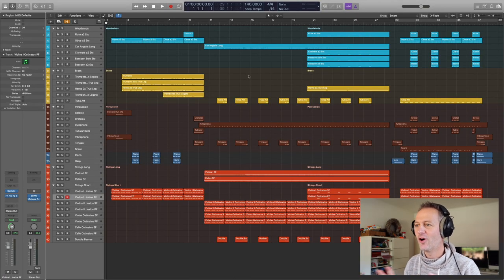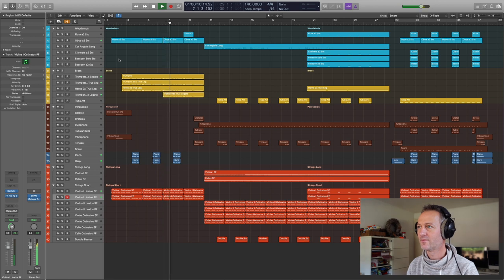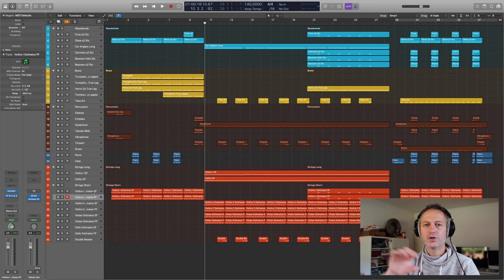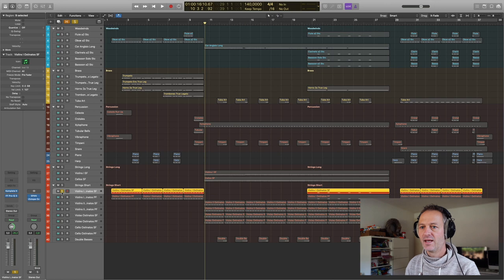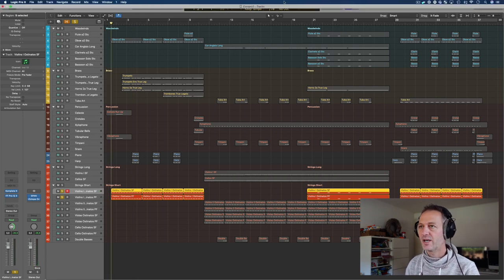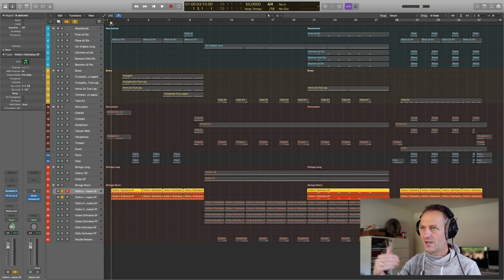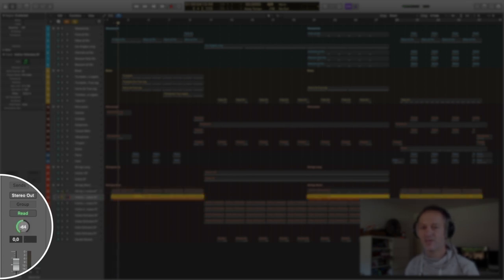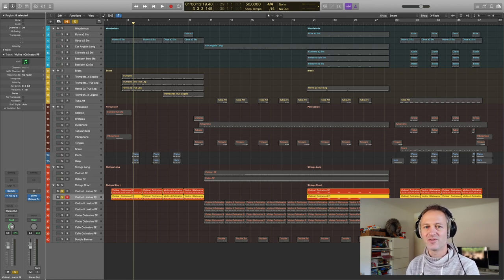Timing Orchestral Instruments - Realistic Orchestral Mockup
This video is about 'How to get a tight sounding orchestra'. A topic that many of you were waiting for. Cause when you do this right, you will be able to get that PRO orchestral sound that we all want. Just by simply using the delay functionality in your DAW to get that spot on timing of all your orchestral instruments.

Earlier I shared my project files (midi mockup etc.) with you all. If you haven't downloaded them yet, here is the direct

🔴 Additional information about the Masterclass

I think it is important to share with you my thoughts about the masterclass and its components. Cause I want to give you max value.

So I’m going to break it up in multiple videos … hopefully not to long … and zoom in on certain elements, details and things the pros won’t tell and show you. Starting with the basics and the fundamentals and slowly go to the more advanced topics and eventually discuss the mixing and mastering.

I will upload a video each Thursday. So you will get a fresh video each week. With this weekly pace I want to give you enough time to work with the project files and apply the things that I show you in my videos. Or challenge you to experiment with it.

It also gives you time to comment and ask me questions if needed. Maybe you want me to spend some more time on a certain topic after watching the video, for example.

Now I have to say, this masterclass shows you how I write orchestral music for film and video. How I create realistic orchestral mockups. But that doesn’t mean that this is the only way to do it. Let’s be honest. There are so many ways that lead to Rome. Right?

So don’t see this Masterclass as the absolute truth or the way you should do your orchestral composing thing. No! Just use it as an inspiration, a thought about how you could write orchestral music for film. A sort of guidance.